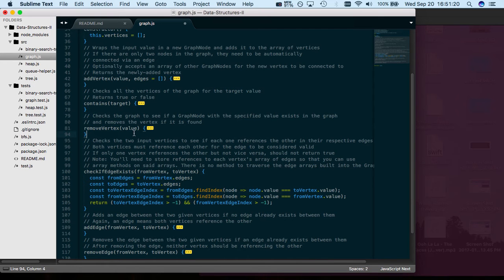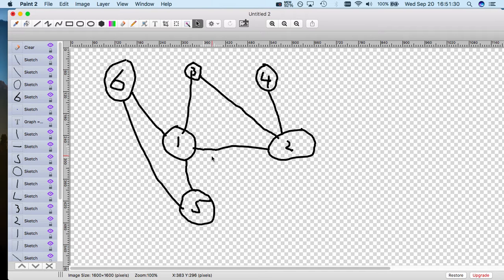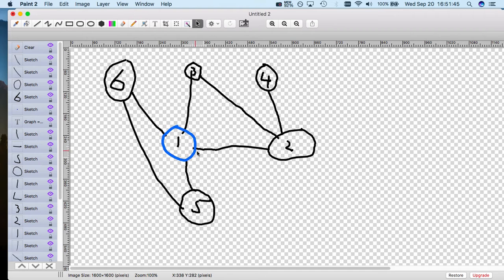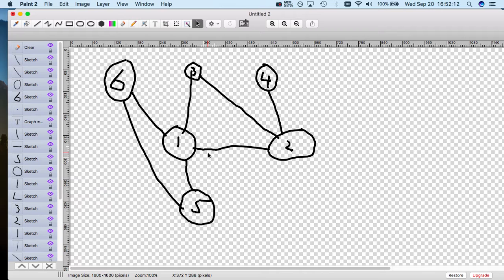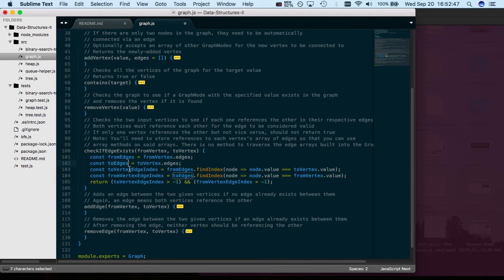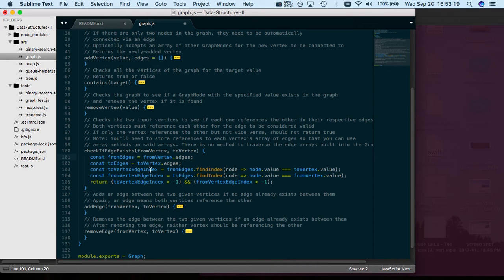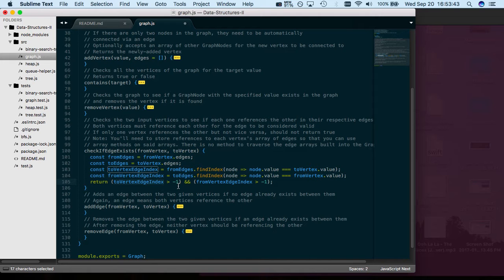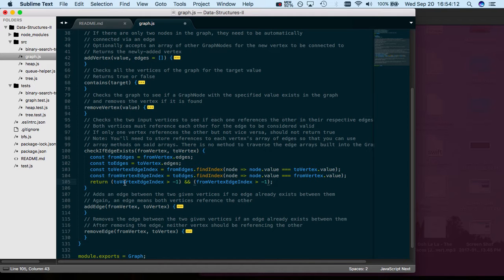check if edge exists method for a graph data structure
explaining an implementation of a checkIfEdgeExists() method for a graph in javascript